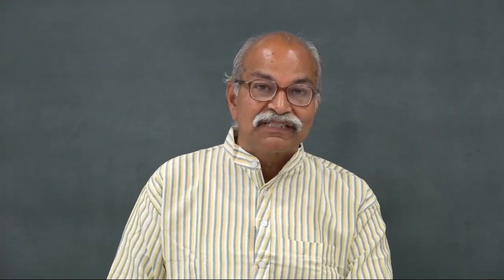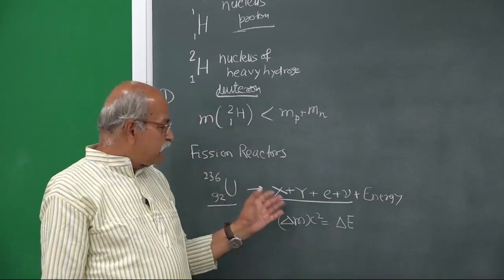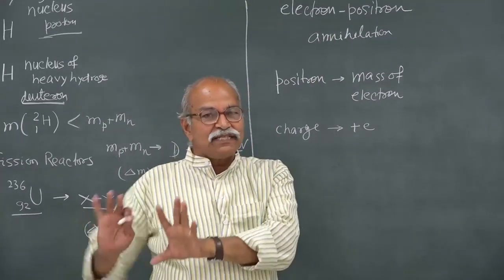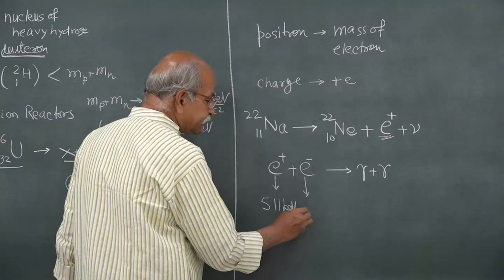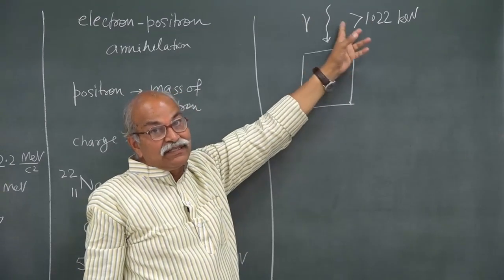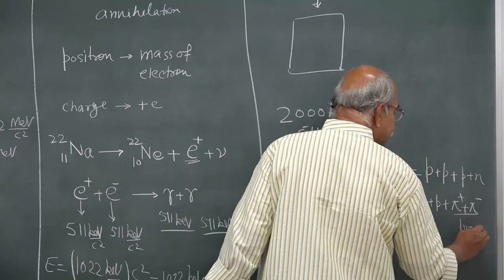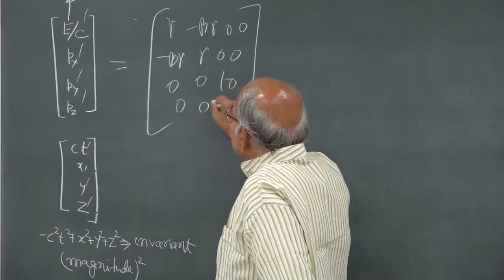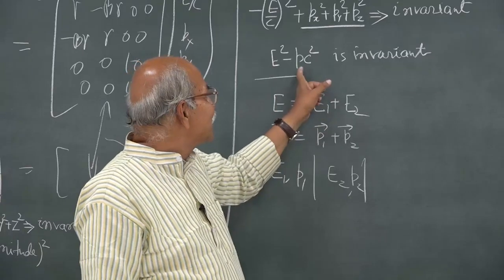W6 02 Mass energy conversion 2| HC VERMA | GDS K S